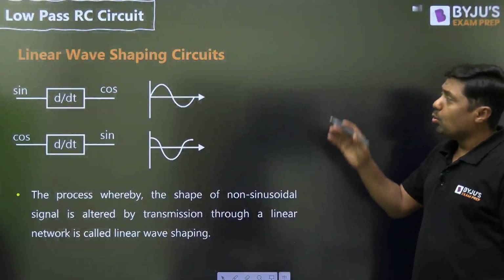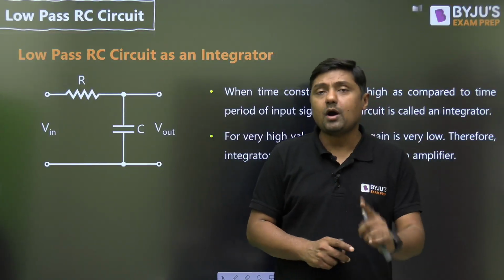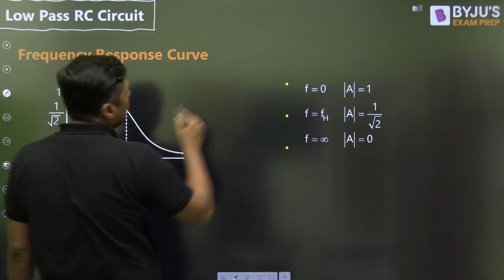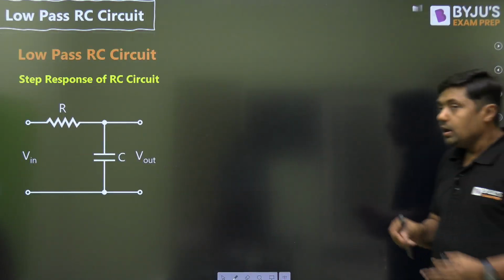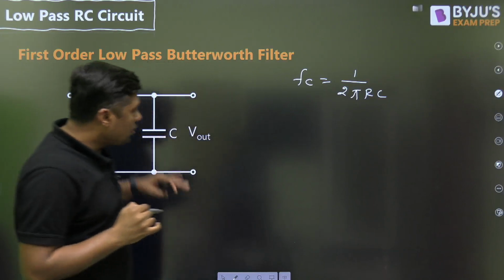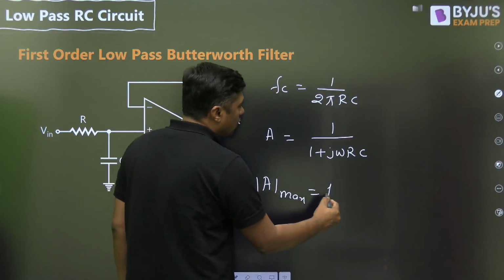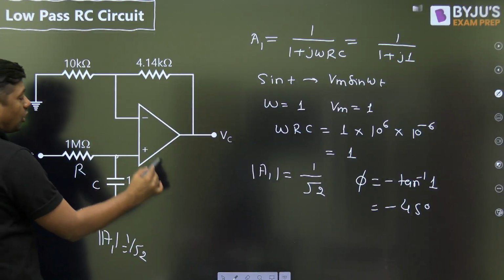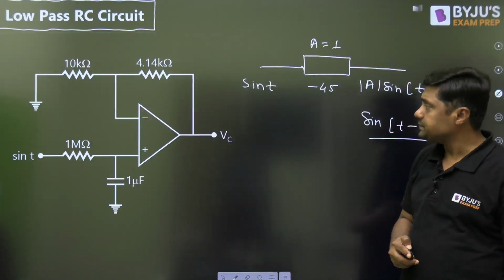GATE 2024 | Networks + Analog | Low Pass RC Circuit | BYJU’S GATE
This Coffee with Concepts session explains Low Pass RC Circuit in Networks and Analog for GATE 2024 exam.

In this session, BYJU’S Exam Prep GATE expert, Sanjay Sir, discusses the fundamental concepts, analysis techniques, and practical applications of the Low Pass RC Circuit. The Low Pass RC Circuit is an essential building block in analog electronics and plays a crucial role in signal processing, amplification, and filtering. Understanding its operation is vital for the GATE examination.  By the end of this session, you will have a solid foundation in the Low Pass RC Circuit, allowing you to tackle questions related to analog electronics in the GATE exam with ease.

The main highlights of this session are:
- Basics of Low Pass RC Circuit
- Low Pass RC Circuit Experiment
- GATE questions related to Low Pass RC Circuit

Share this session with your friends to help them revise Low Pass RC Circuit as Integrator, Low Pass RC Circuit Step Input, Low Pass RC Circuit Square Input, Low Pass RC Circuit Pulse Input, Low Pass RC Circuit Ramp Input, Low Pass RC Circuit Sinusoidal Input and Low Pass RC Circuit for Exponential Input for GATE exam.

Ace your prep for GATE 2024, IES, BARC, ISRO, HPCL, HAL, BHEL, PSUs, NIELIT and PGEE with BYJU’S Exam Prep GATE. Stay tuned for LIVE sessions on GATE exam pattern, GATE 2024 syllabus, post-GATE guidance, free GATE crash course, free GATE online coaching, GATE preparation 2024 tips and more to enhance your GATE EC, EE, IN and CS exam performance.